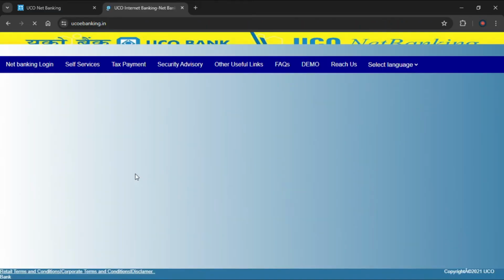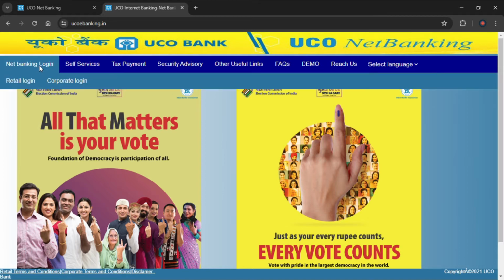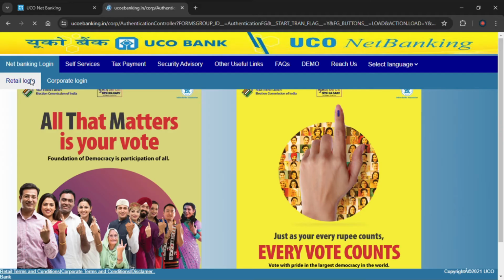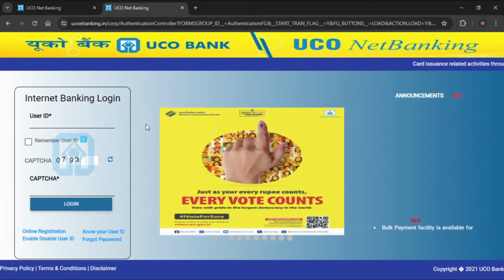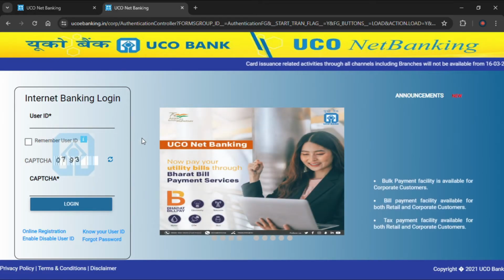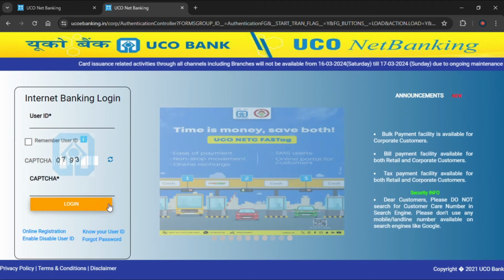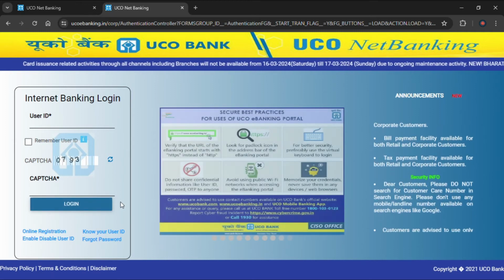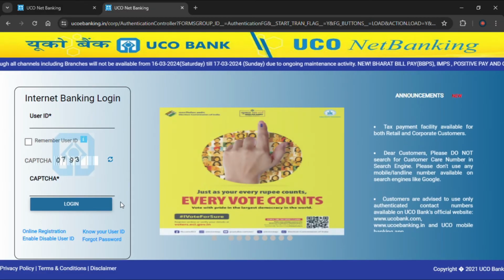How to Login to UCO Bank Account (2024) | Sign In to UCO Bank Account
Find out how to log in to your UCO Bank account with this detailed guide. We will walk you through the process of accessing your account via the UCO Bank website or mobile app. Learn how to enter your login details correctly, resolve any login issues, and ensure the security of your account. Follow these instructions to manage your UCO Bank account efficiently.